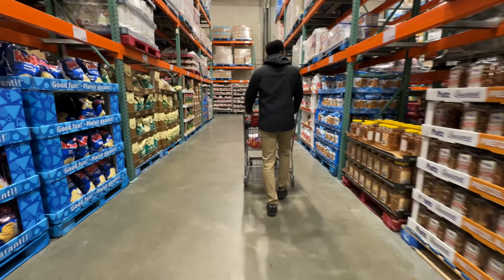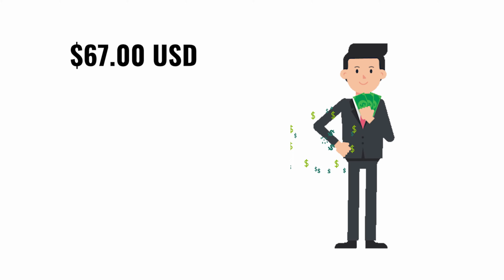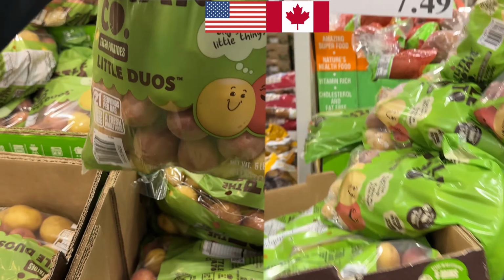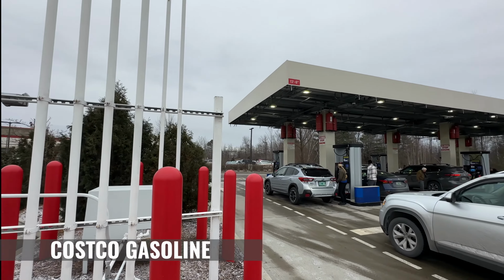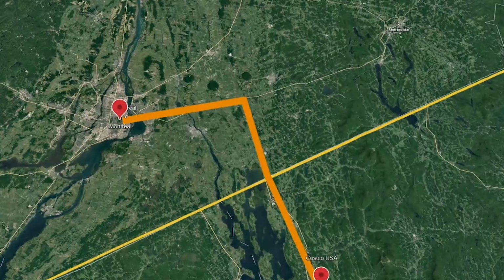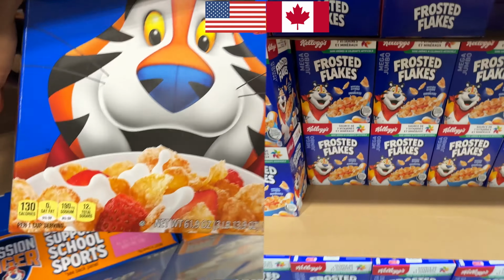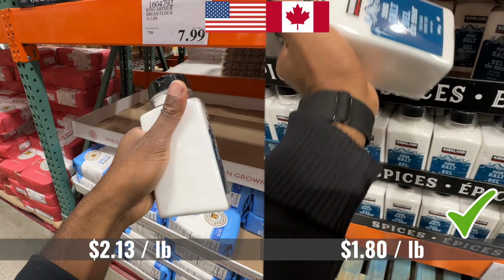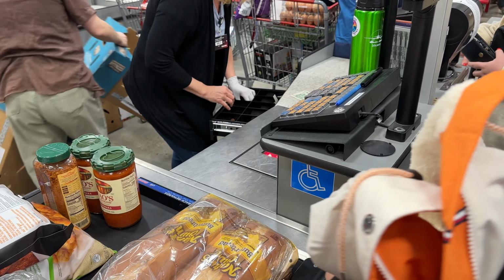Is COSTCO USA cheaper than COSTCO CANADA,Visiting 2 Costcos in 2 countries in 1 day Costco wholesale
In this video, we will find out if it is cheaper to shop at Costco USA or at Costco Canada. We will also find some of the best and unique products in each Costco store. We will then compare the two Costco hauls to see which Costco was cheaper. Best Costco deals.

TIMESTAMPS
Intro - 0:01
Road trip - 0:36
Costco Grocery List- 0:50
Canada USA Border- 1:31
Costco Clothing- 2:25
Costco Fruits and Vegetables- 3:21
Costco Dairy Products- 5:47
Costco Gasoline Kirkland- 7:36
Costco Meats - 8:45
Costco Pharmacy - 12:57
Costco Bread - 12:16
Costco Snacks - 13:53
Total Costco USA Price vs Costco Canada - 15:59
Travel Pictures (Instagram): @shelwri